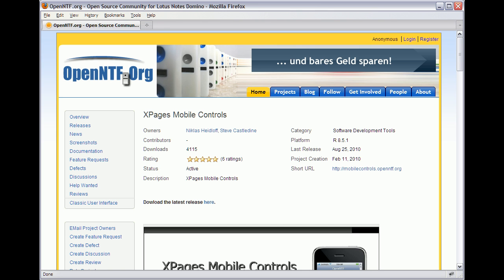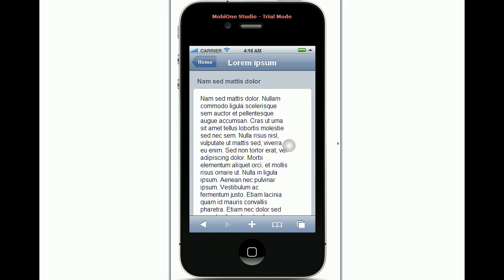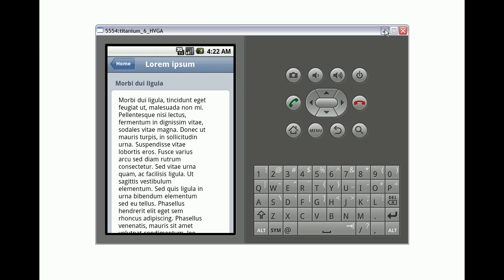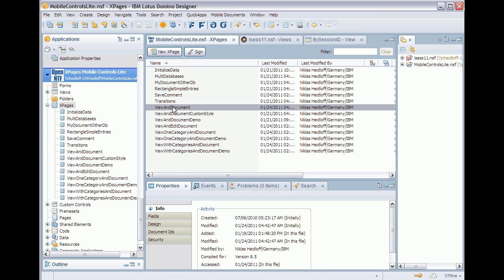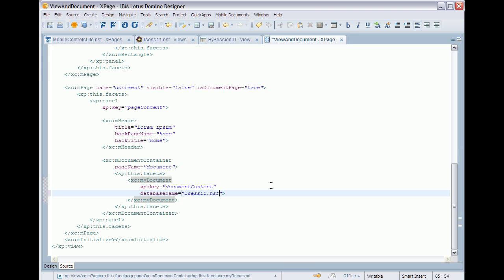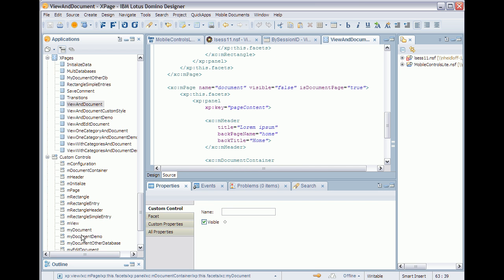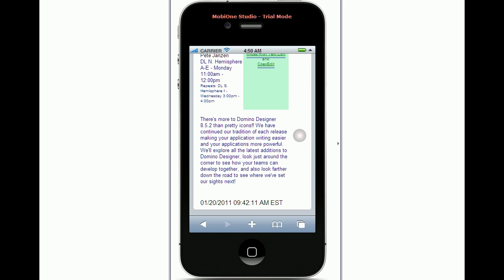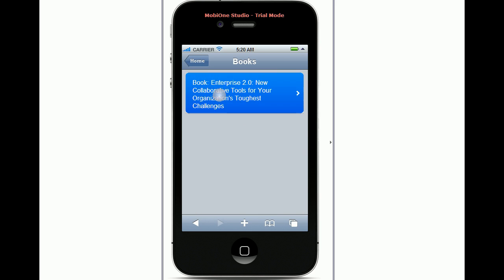XPages Mobile Controls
openntf openntf.org OpenNTF Alliance IBM Lotus Notes IBM Lotus Domino XPages Niklas Heidloff iPhone Android Blackberry WebKit XPages Mobile Controls